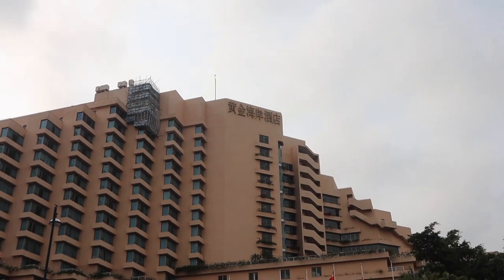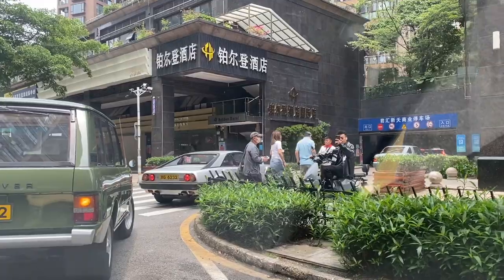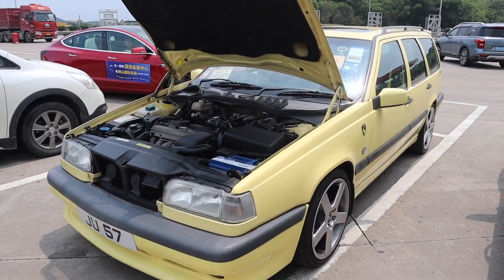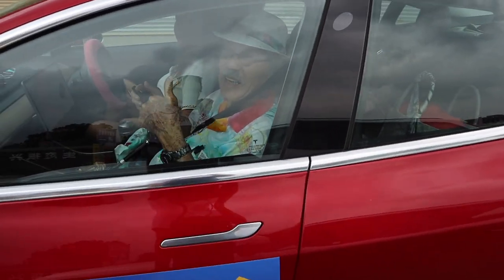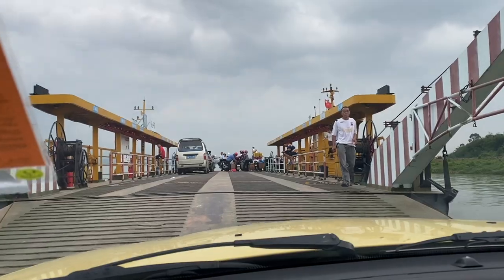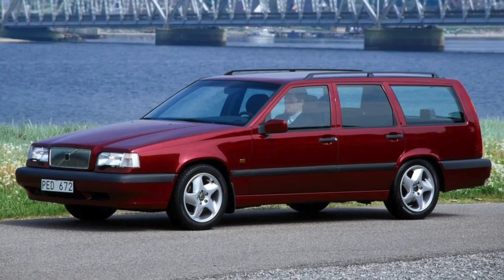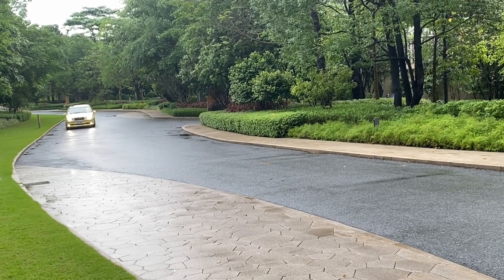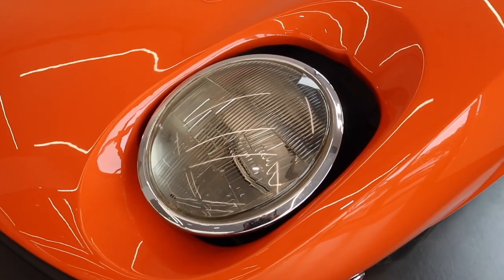Driving my new Volvo 850 T-5R on a road trip to China!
Most of you know I am a huge fan of the Harry's Garage channel and always love his road trip videos.  Starting this channel right in the middle of the pandemic meant that I never got to do an out-of-jurisdiction road trip video, until now!  With my newly acquired Volvo T-5R, I joined the Classic Car Club of Hong Kong's China drive trip to tour the Greater Bay Area.

We started from Hong Kong and drove up to Shunde, then Zhaoqing, to Qingyuan, and finally Guangzhou.  It was a fun and eventful trip with nice roads, sceneries, and food!  I highly recommend it.

If you are interested in doing a China drive tour, you can contact our tour guide company, , which I highly recommend!

HUGE thanks to my friend Tim for being a great cameraman throughout!